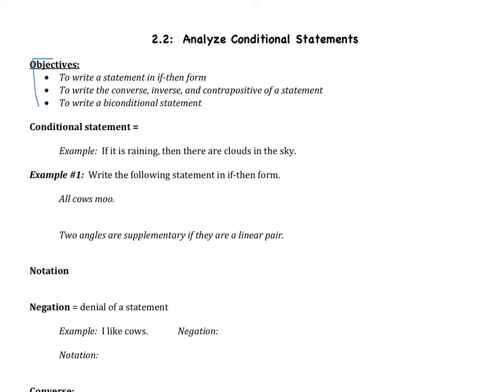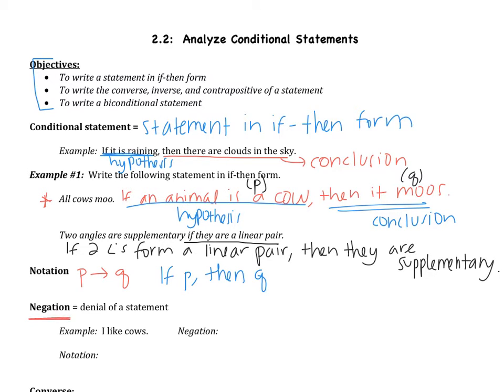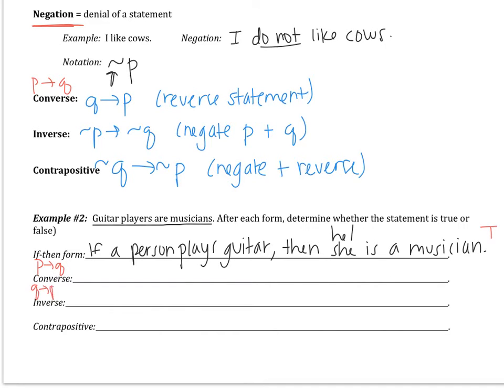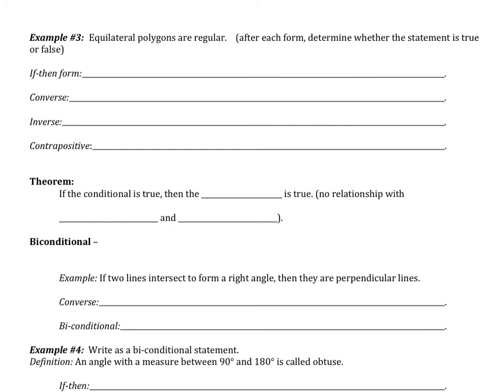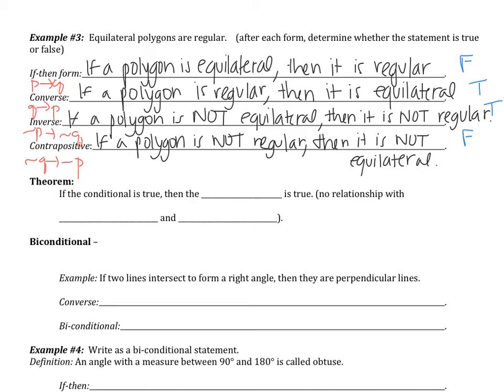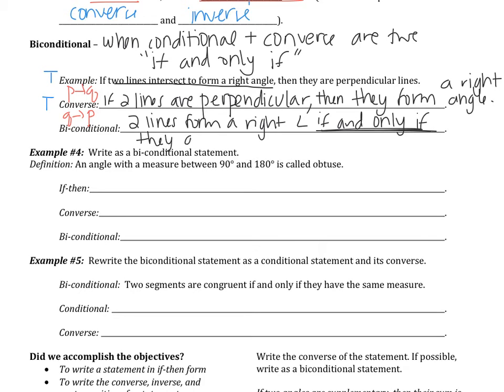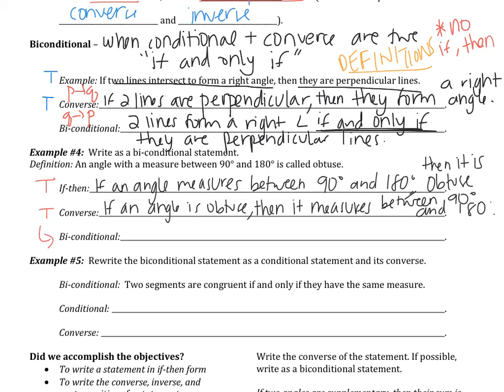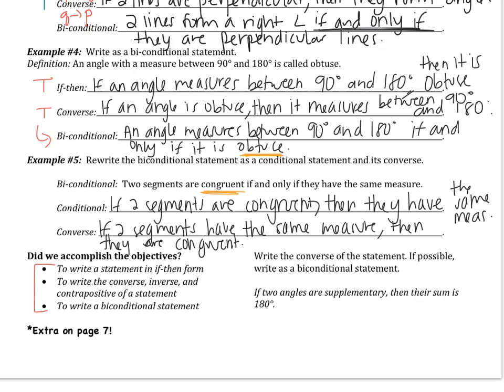2.2: Analyze Conditional Statements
Objectives:

To write a statement in if-then form
To write the converse, inverse, and contrapositive of a statement
To write a biconditional statement